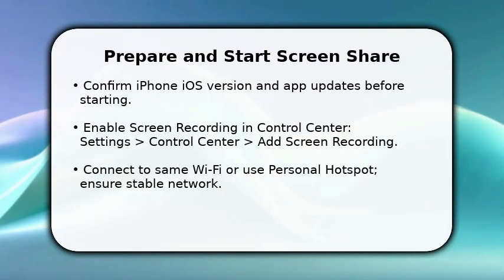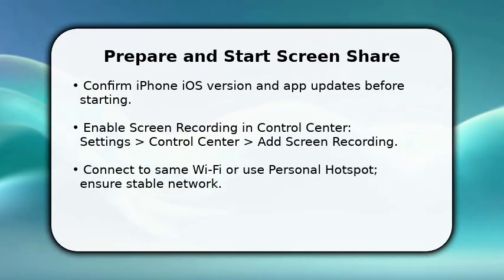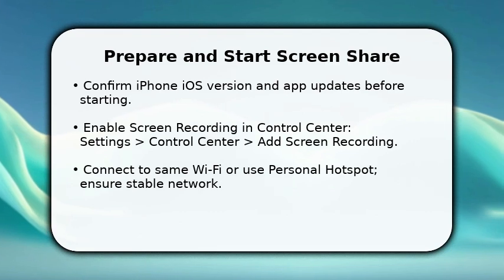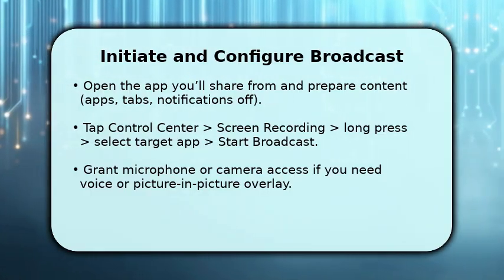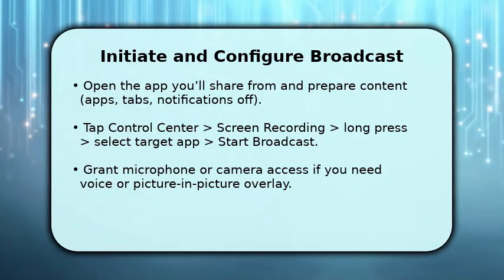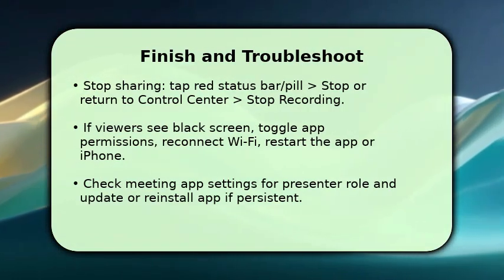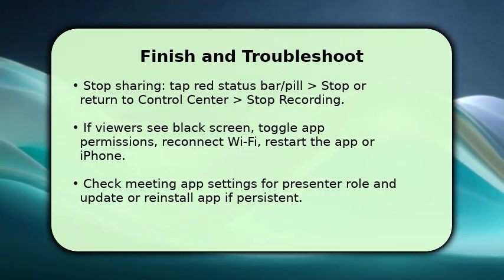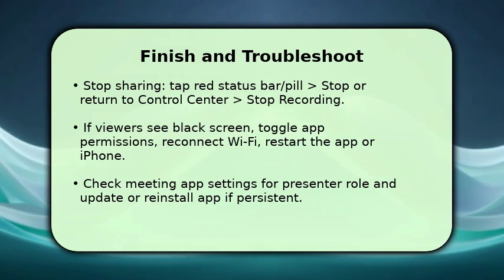How to Fix Screen Sharing on Iphone - Step by Step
How to Fix Screen Sharing on Iphone - Step by Step | 🔒 Surfshark VPN Deal — Stay private and secure. $1.99/mo + 3 Months Free ▸

Learn how to troubleshoot and fix screen sharing issues on your iPhone with our comprehensive guide. Follow step-bythy instructions for a seamless experience, whether you're connecting remotely or transferring files.